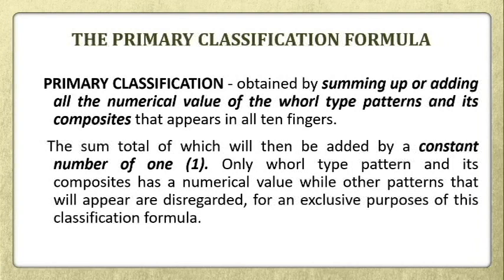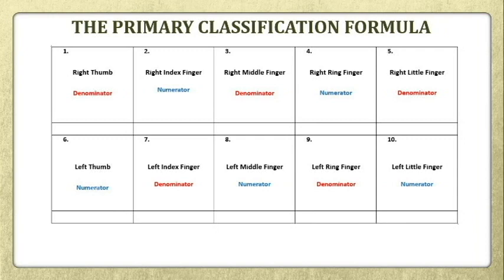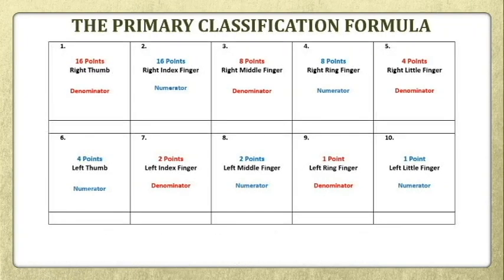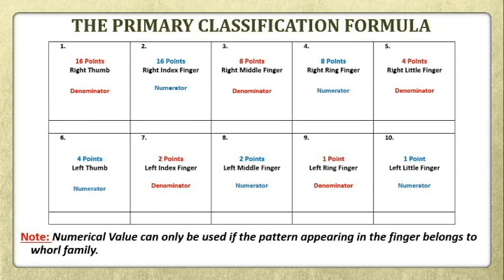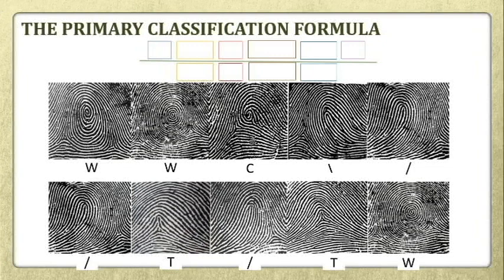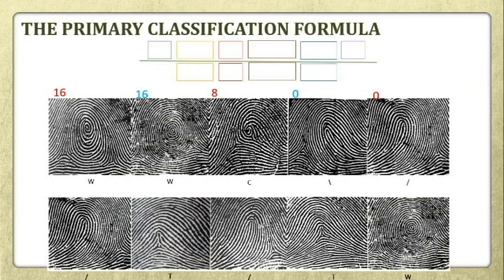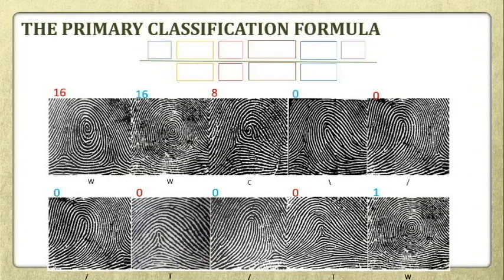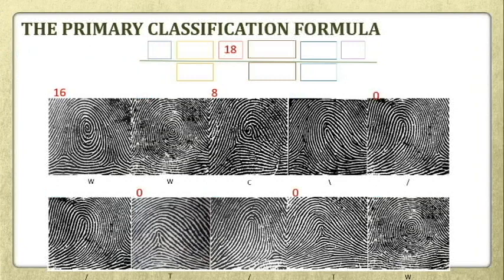Fingerprint Classification Formula Part 2 (Primary Classification)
This video was created for our students (BS Criminology) for them to cope up as the government suspends classes due to ncov-19 outbreak.